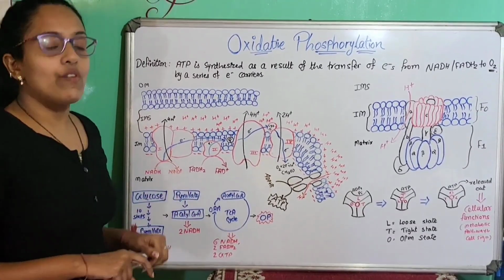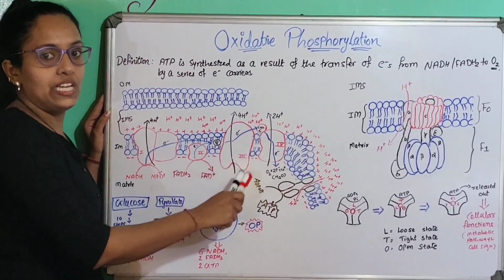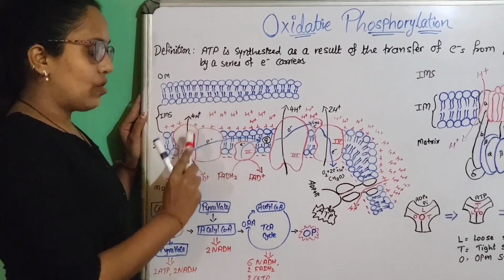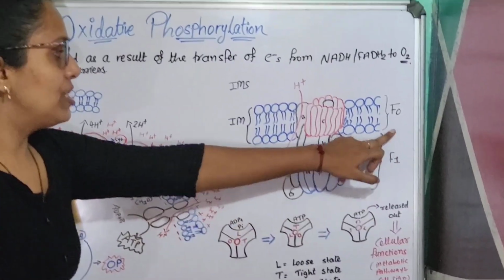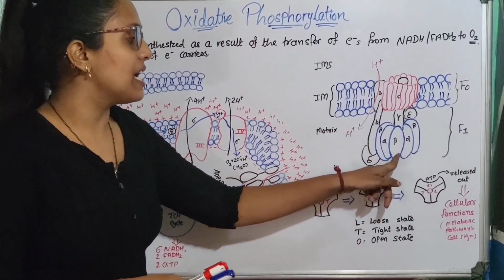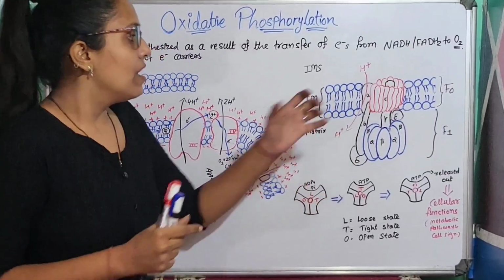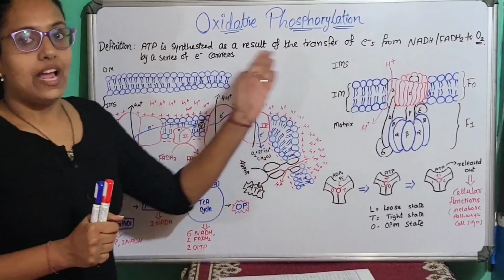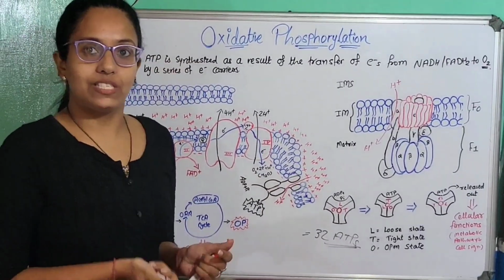Oxidative Phosphorylation Cellular Metabolism Dr. Smita Parekh The Mandvi Education Society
Oxidative Phosphorylation is a very crucial part of Cellular respiration to synthesize ATP (an energy bearing molecule). It is a part of the Cellular Metabolism of aerobic organisms. Useful concept for Life science students.